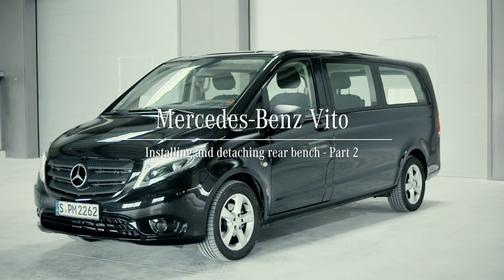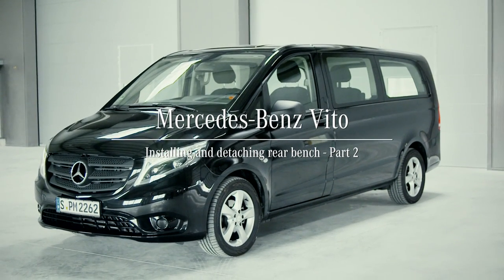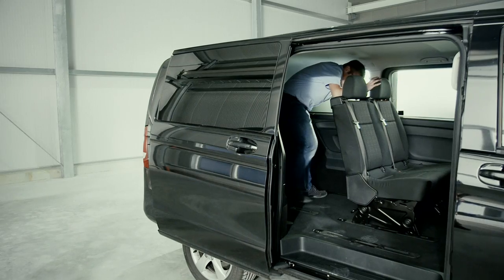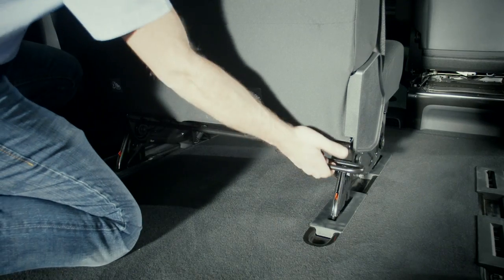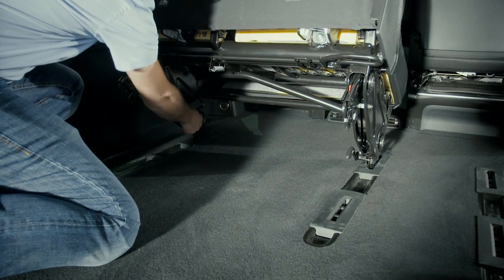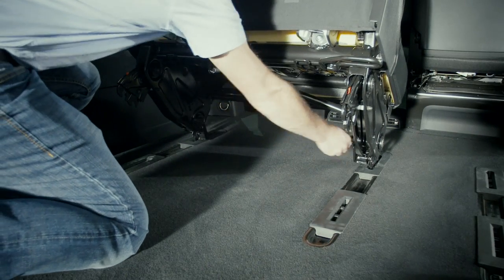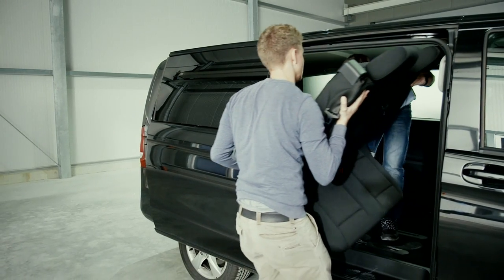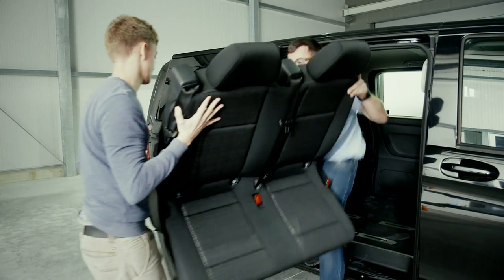Mercedes-Benz Vito | How To Detach & Install The Rear Bench Pt. 2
How do I remove the rear seats of my Mercedes-Benz Vito to get more loading space? Doing so is quite easy. In this video, you will get to know how to remove rear seats which have seat mountings.